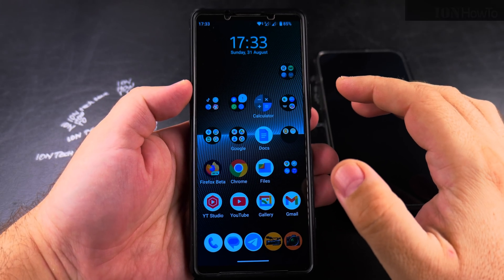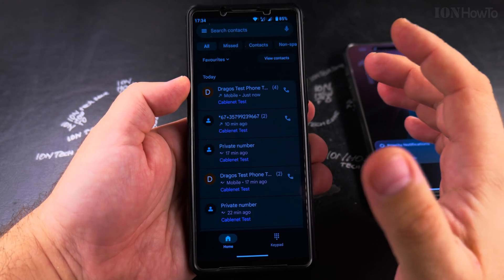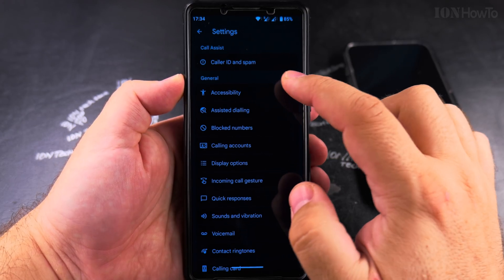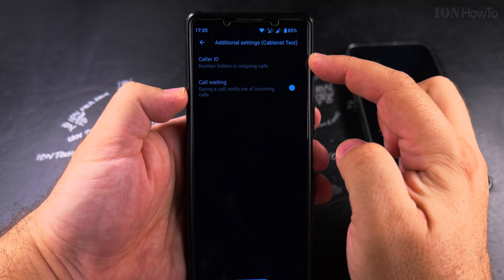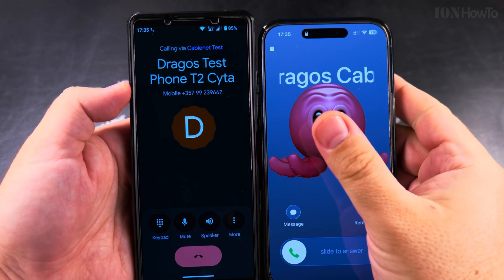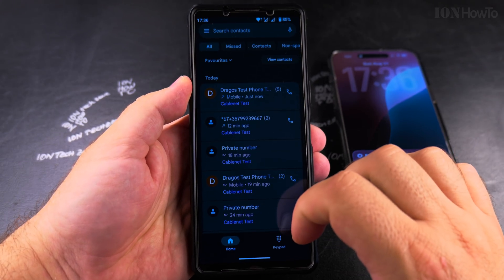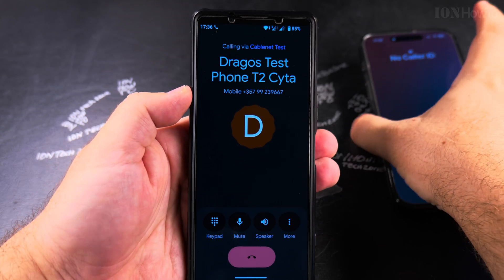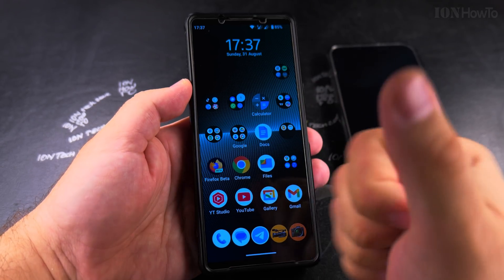Android How to Show or Unhide Caller ID For Whole Phone Line When Calling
How to Show or Unhide Caller ID For Your Whole Phone Line on Android

In this video, I show you how to make your caller ID visible for all outgoing calls on your Android phone. This setting ensures your phone number appears normally to people you call. I explain how to reverse the caller ID hiding feature if you previously set your number to private.

Learn how to access the caller ID settings in your Android device's menu. The location of this setting can vary between different Android models and manufacturers. I show you how to find this option in your Phone app settings or your general device settings. You will learn how to locate the "Caller ID" or "Show my caller ID" option and set it to "Show number" or "Always show."

How to unhide your number on Android or how to make the number visible again for all calls. I demonstrate how this setting affects all calls made from your Android device. Learn how this feature works with different carriers, as some mobile providers may have specific requirements for displaying caller ID.

I also show you what to do if the option is missing or not working correctly. Carrier restrictions or account settings can affect this feature. Contact your mobile provider if you need assistance with displaying your caller ID at the account level.

This is a device-wide setting that will remain active until you change it. I show you how to verify that your number is now showing correctly on outgoing calls. This is useful if you want businesses, contacts, or other recipients to see your number when you call them. The process may vary slightly depending on your specific Android version and phone manufacturer, but the general steps are similar across most devices.

Any questions?